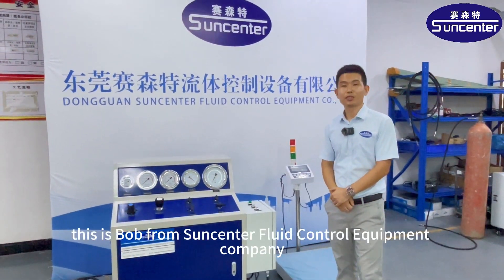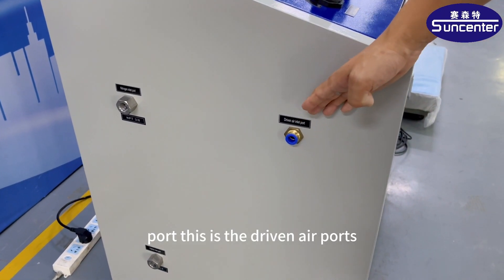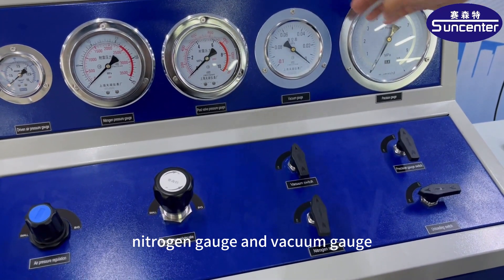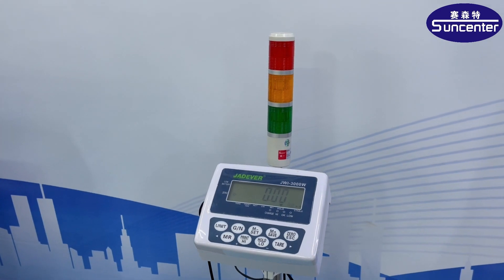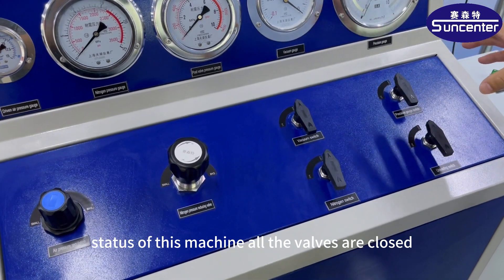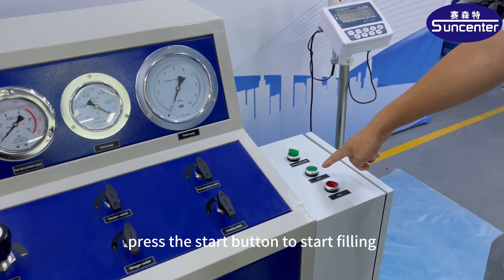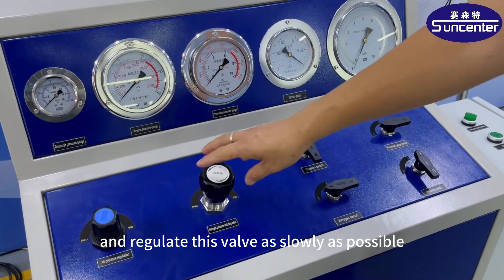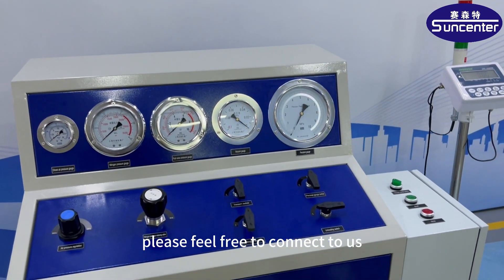FM200 filling machine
FM200 Fire Extinguisher filling machine opertating steps